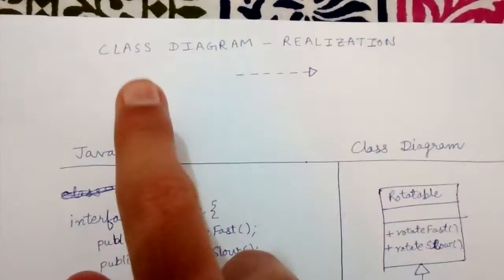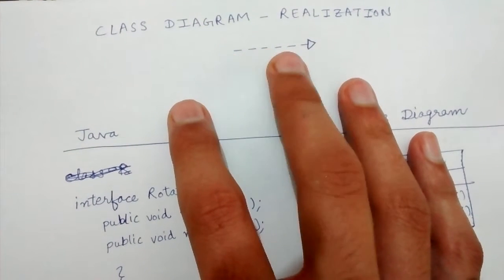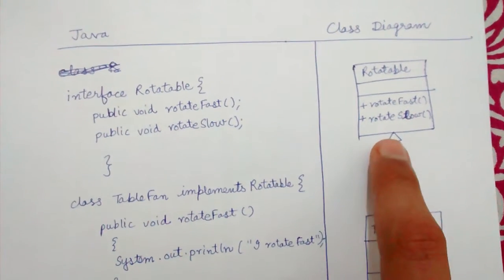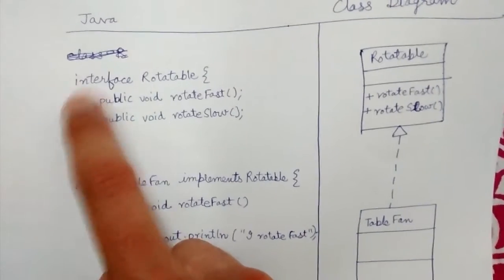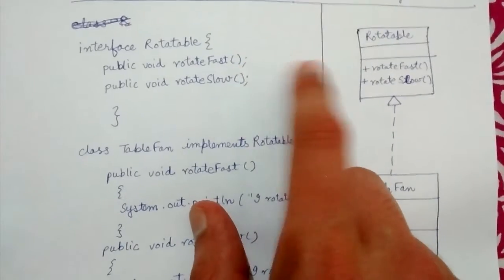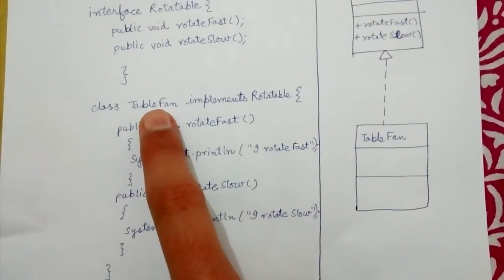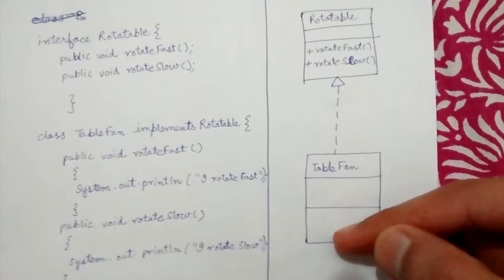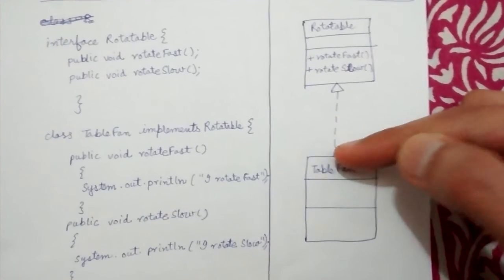Class diagrams realization